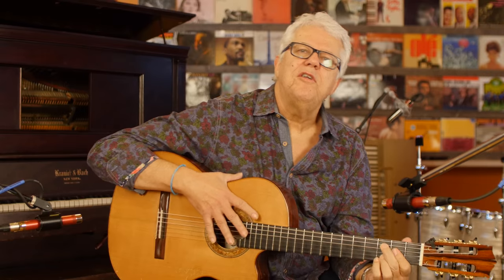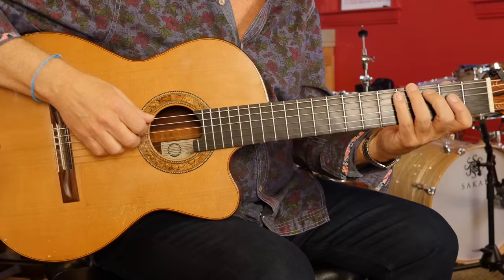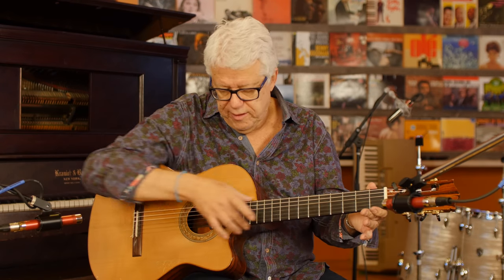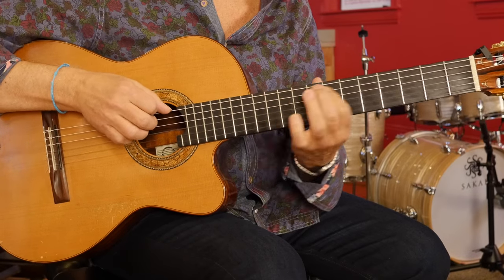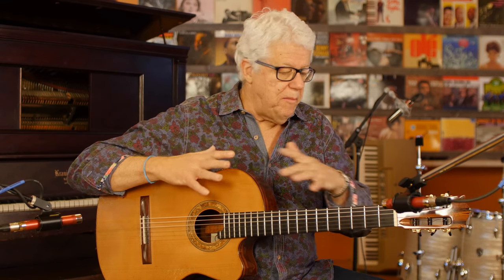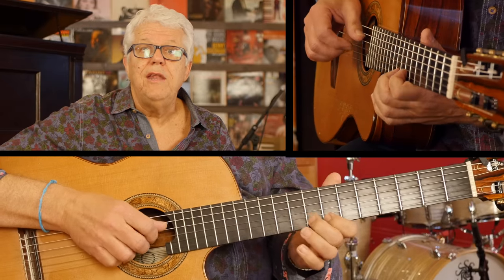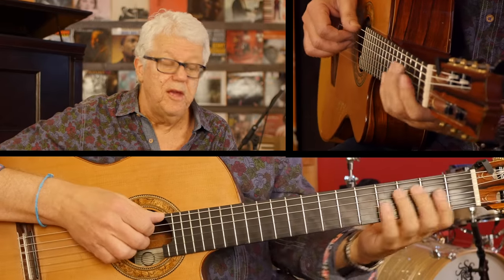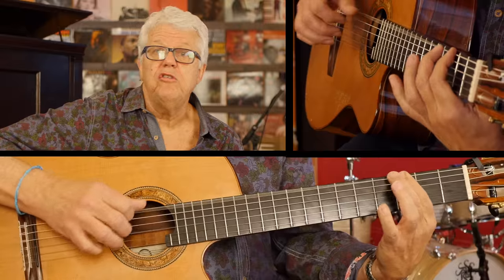Expand Your Range - Romero Lubambo | 2 Minute Jazz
King of Bossa, Romero Lubambo, goes over some tips to expand your guitar range.

Hello, Romero Lubambo here for Two Minute Jazz.

I would like to talk to you about playing the scale in the whole neck of the guitar. A lot of times we think about one position to play a scale. When I asked sometimes some student to play, "Oh can you play a C major scale?" which should be easy, they play

-- [fast, one-octave scale] --

or sometimes with two octaves.

--[fast, two-octave scale] --

But I think scales should be thought as the whole thing on the neck. So the C major scale should start here:

-- [much longer, multi-octave C Major scale] --

You have to have this vision that all the notes of C major scale, where they are. For example,  if you are playing a solo, we have to know what's here [music] or here [music] or here [music].

So one thing that I did and I do when I have some time, is to play
notes just randomly off of any scale. I'm talking about C major but it should be done for every scale.

So for example [random C major notes], I know those notes belong to C major scale and you should know because when you're doing a solo, improvisation, we have to know which notes belong to the scale that you want to play.

Not necessarily on top of C major, maybe you play the scale, D minor chord for example. You still need to know --[random D minor notes]-- So practice this as weird as possible in terms of --[weird D minor notes]-- The most weird you can do, the better because your brain is going to get used to those jumps, you know, and you get used to see those notes on the neck of the guitar,  it's gonna help you a lot. Do that for every scale. Thank you very much.

"Boa sorte com a música” - Good luck with the music!